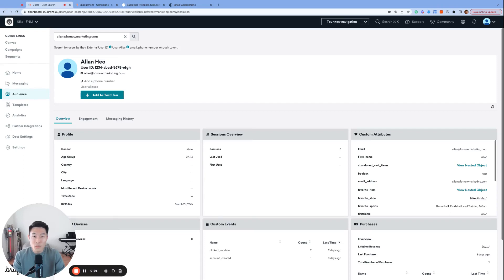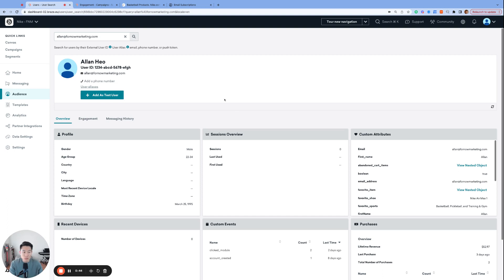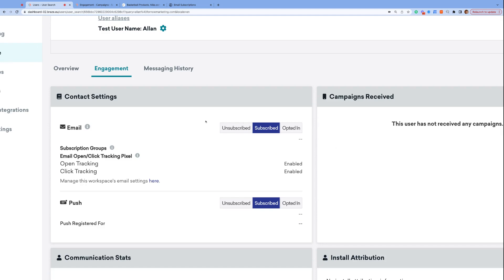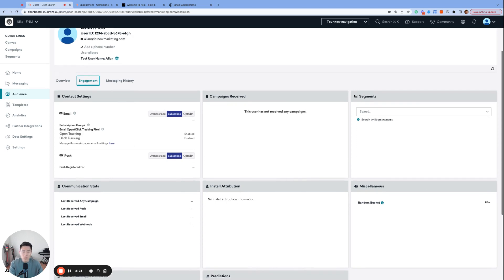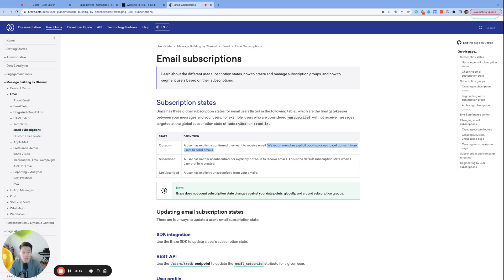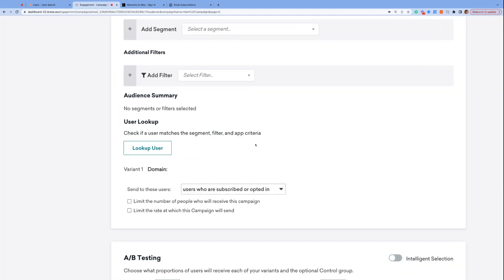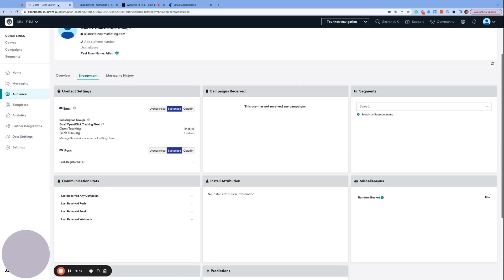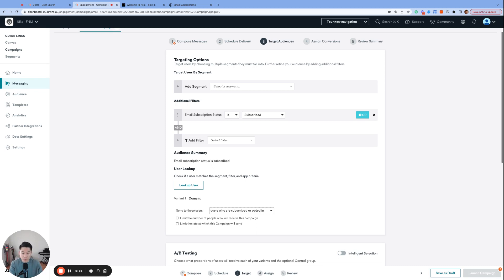Braze Email: Global Subscription States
Do you know the Braze Email Global Subscription States?

Oh, and we weren't quite done with Internal Groups 😅

CHAPTERS:
0:00 - Introduction
0:32 - Quick Feature: Add Test User
1:02 - Global Email Subscription States
4:55 - Thank you!